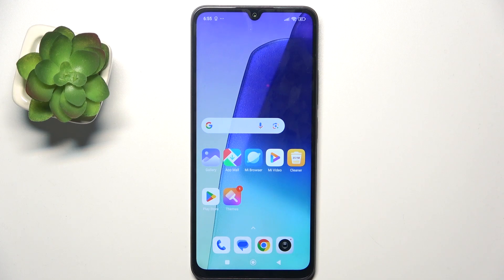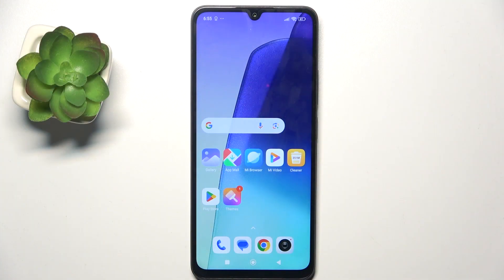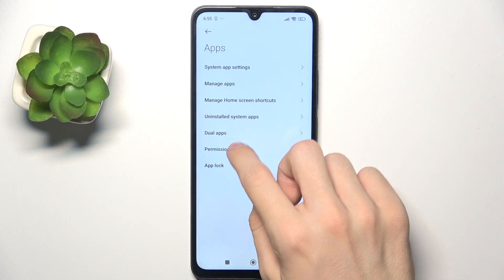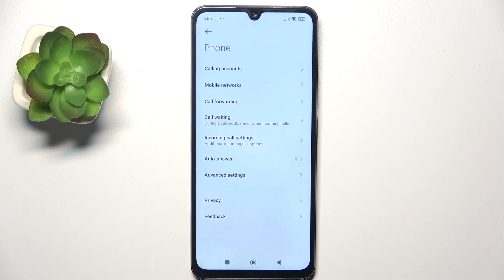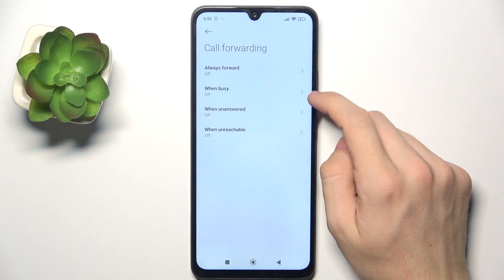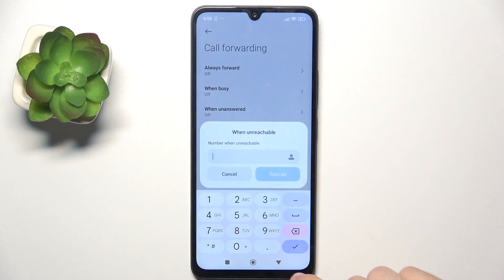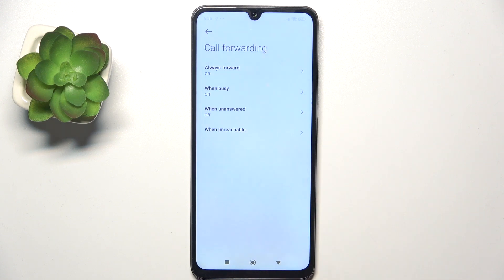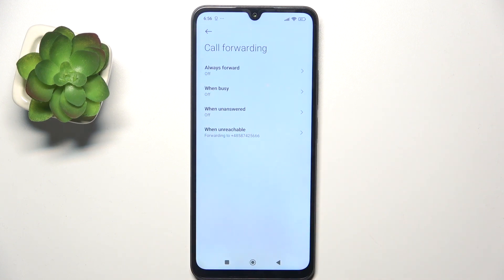How to Forward Calls on Redmi A3 Pro – Simple Guide!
Need to forward calls on your Redmi A3 Pro? In this video, we’ll walk you through the steps to set up call forwarding so you never miss important calls, even when you can't answer them directly. Learn how to activate and customize call forwarding, whether you want to redirect calls to another phone or voicemail. Watch now to master this useful feature and make your Redmi A3 Pro work even smarter for you!

How do I forward calls on my Redmi A3 Pro?
Can I forward calls to another number with Redmi A3 Pro?
Where do I find the call forwarding settings on Redmi A3 Pro?